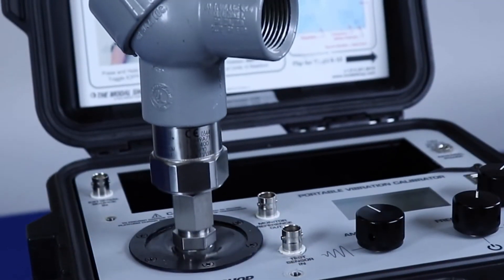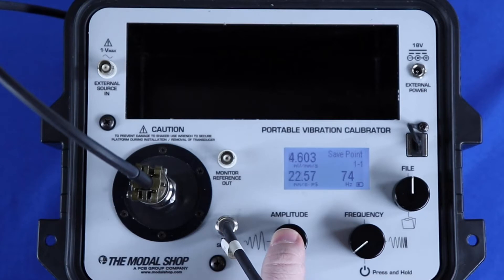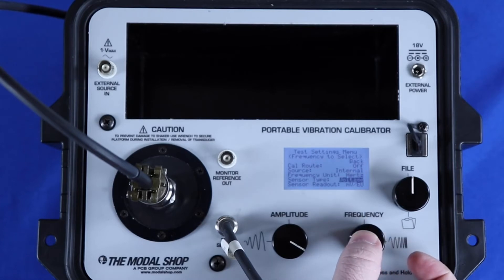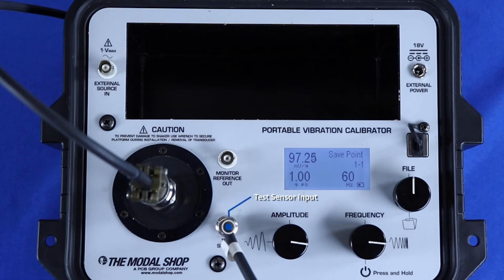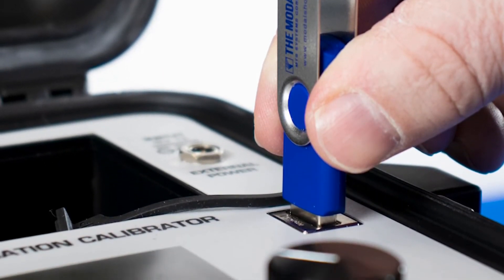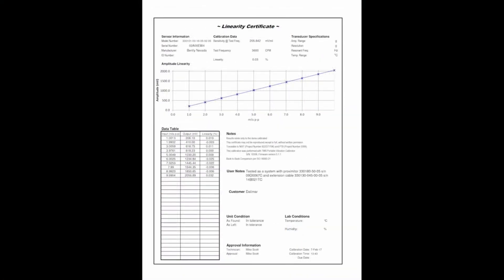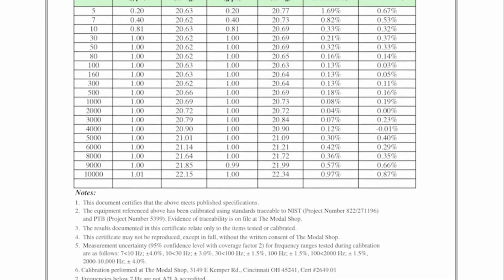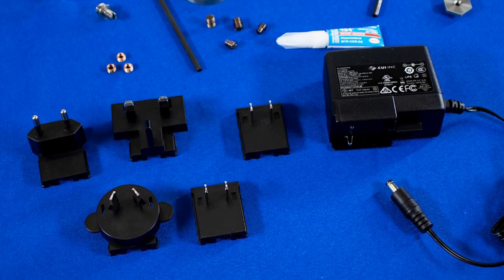The Modal Shop Model 9110D Portable Vibration Calibrator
The Modal Shop 9110D Portable Vibration Calibrator:
To find out more, visit AcutestDirect
The 9110D has been designed to check accelerometers, velocity transducers, and proximity probes over a wide operating frequency and amplitude range.  Perfect for the following applications:
■ In-House Calibration of Vibration Instrumentation
■ Safety Instrumented Systems (SIS)
■ Loop Checks & System Troubleshooting, DCS & PLC
■ Proximity Probe Testing and Checks for Mismatched Systems
■ On-Turbine Vibration Sensors & Charge Amplifiers